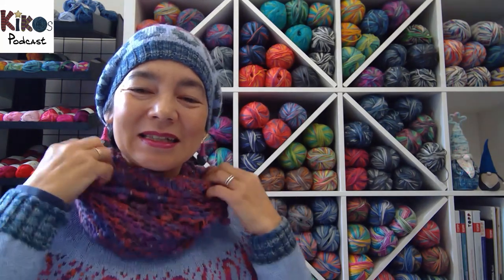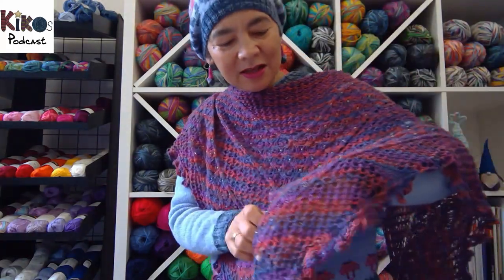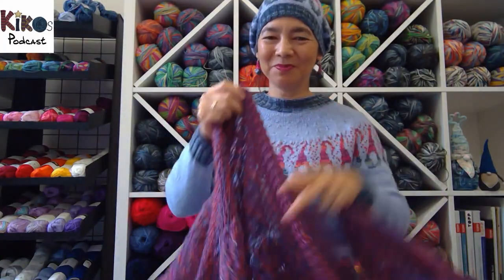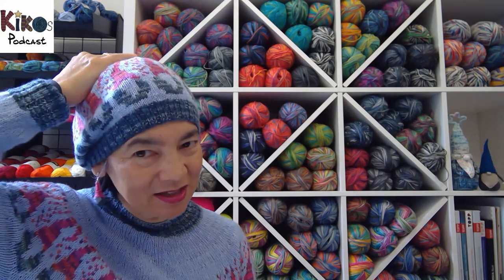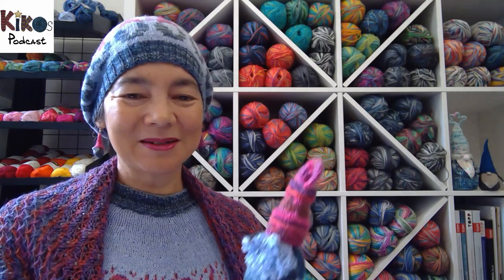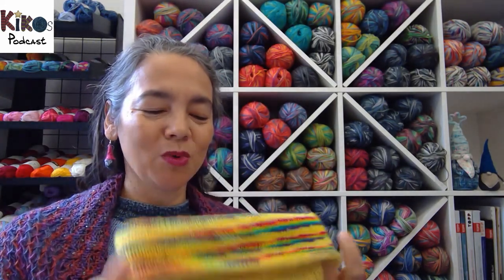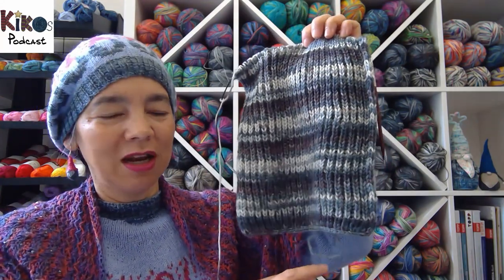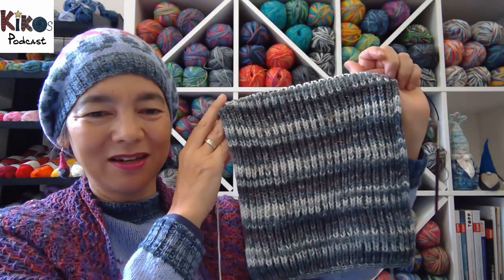Kiko's Knitting Podcast #164 - Socks, Hat, Square & Gnome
Yukiko Döhlert
Kikos Strickschule

The Hitchhiker Collection: 20 Knitted Shawls

Island-Socken. Die schönsten Strickmuster aus dem Land der Nordlichter.

Moon and Turtle: Knitting Patterns with Variations

Knit Like a Latvian!: 50 Knitting Patterns for Latvian Mittens, Fingerless Gloves and Wrist Warmers

Strickideen Statement Stricken – Stricken mit Farbe und Phantasie

▬▬▬ Websites ▬▬▬

Viva Vittoria!

▬▬▬ Social Media ▬▬▬

▬▬▬ ♬ Music ▬▬▬

▬▬▬ Hashtags ▬▬▬